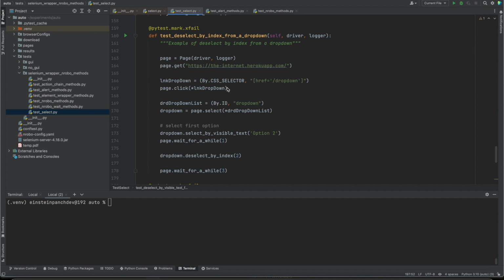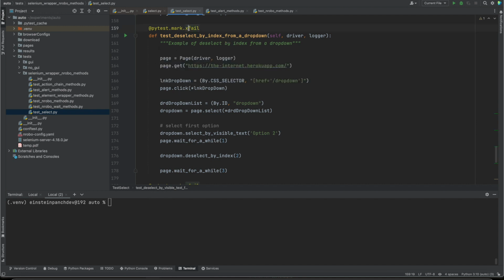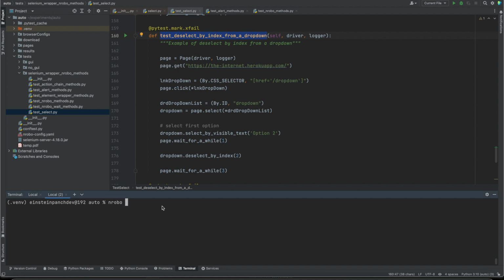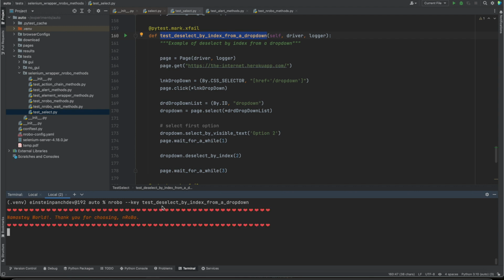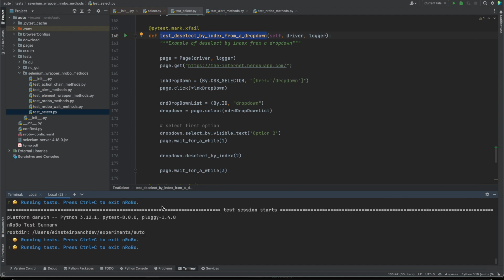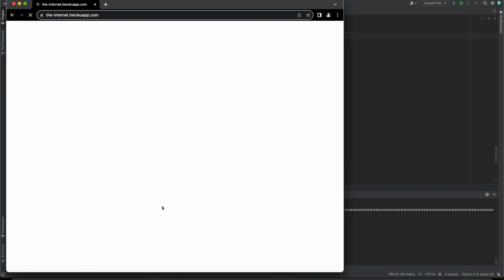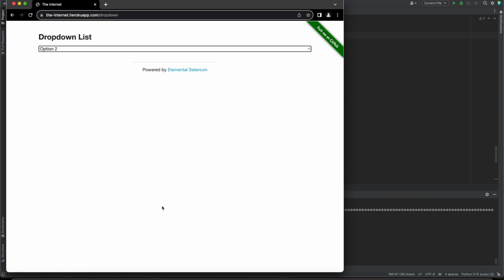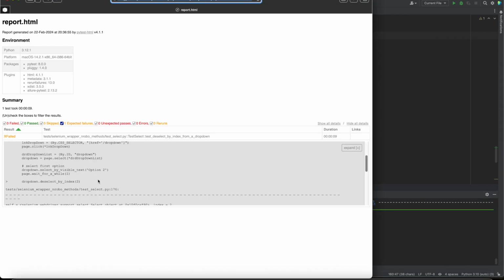Deselct an option by the index of a multi-select element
This video explains how to deselect an option by the index of a multi-select element in the nRoBo test automation framework.

Thanks,
- Team nRoBo